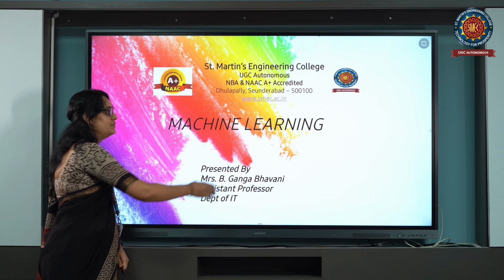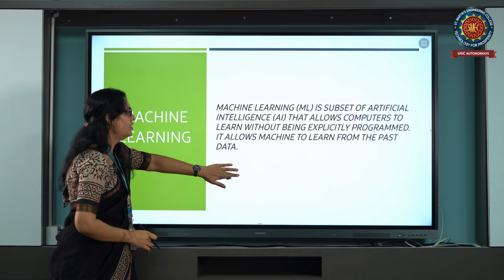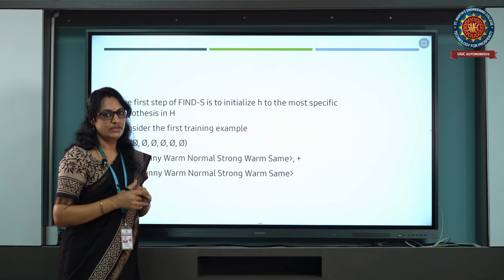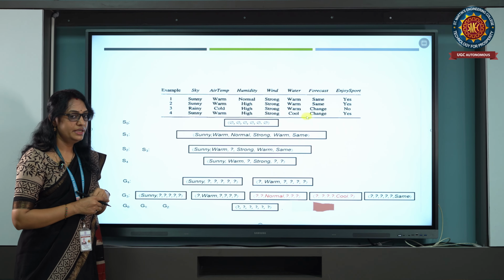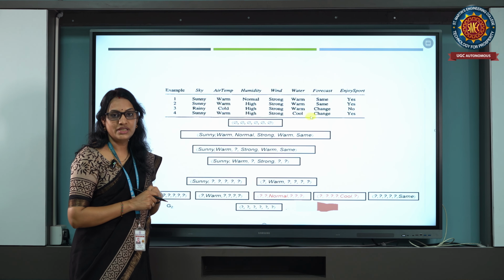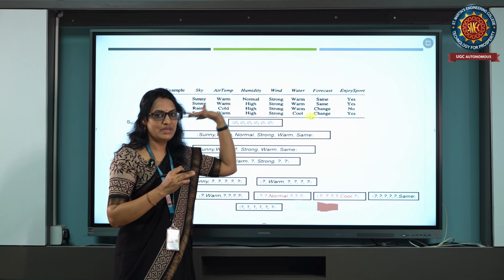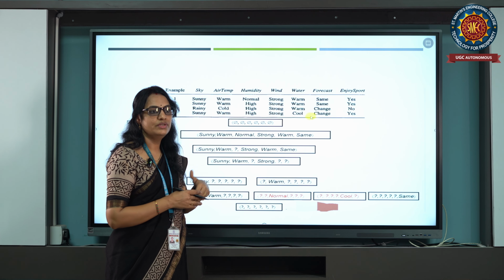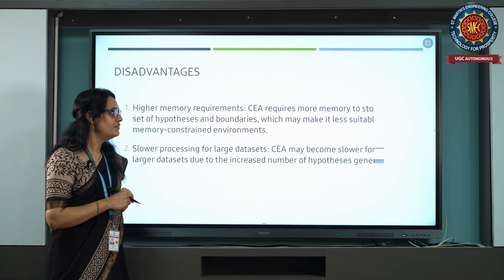Machine Learning | St. Martin's Engineering Collge